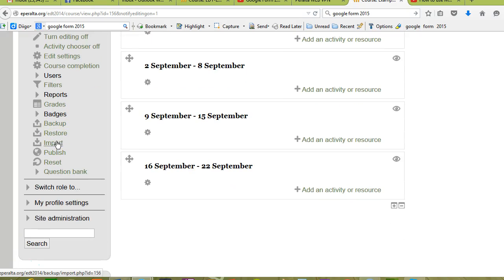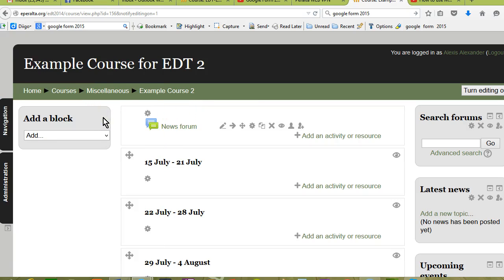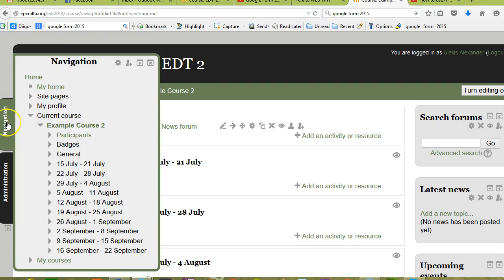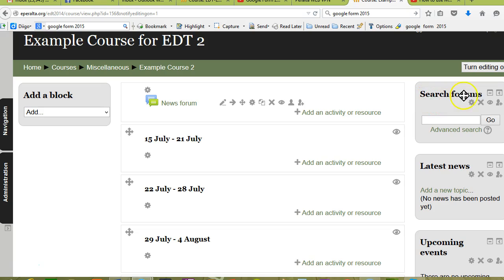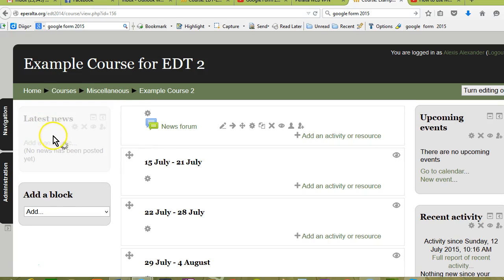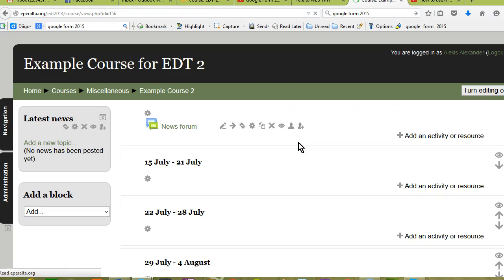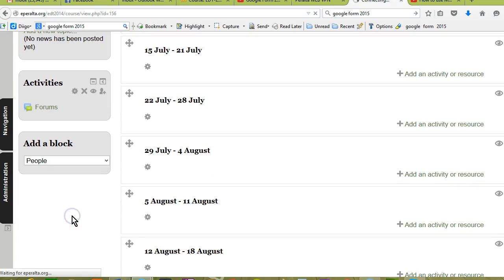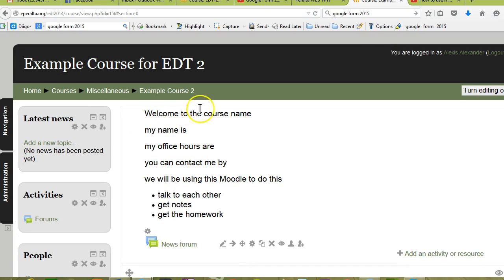Setting up your Moodle shell